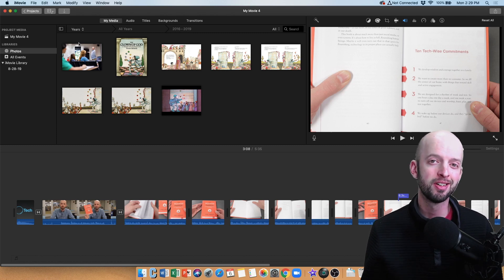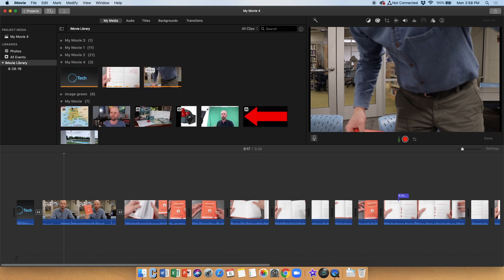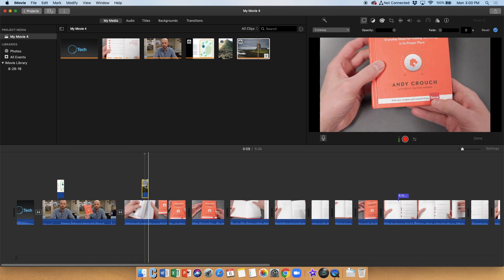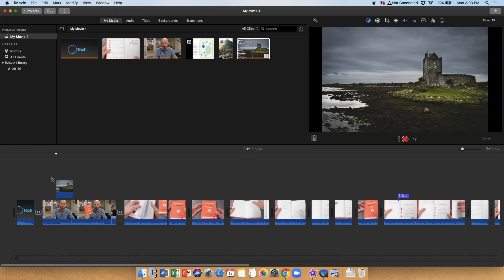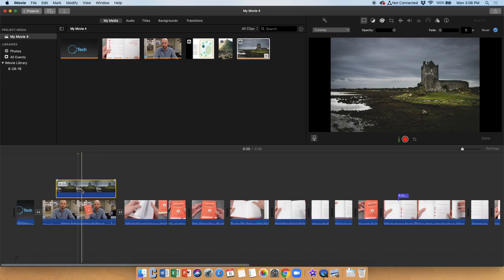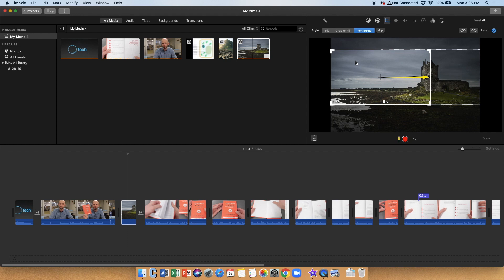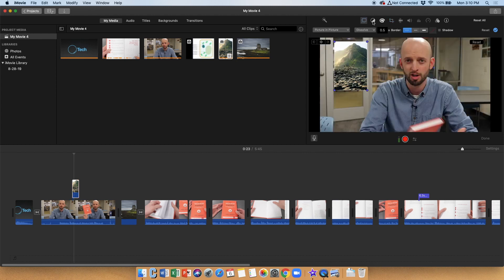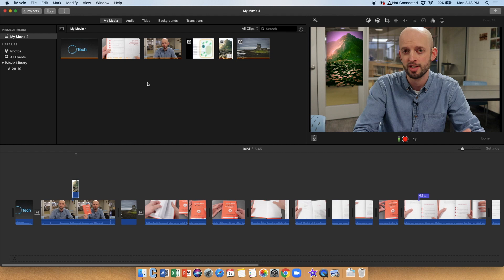Images in iMovie - Importing Photos and Image Settings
A tutorial/guide for dealing with the many options and settings for pictures in iMovie.
My Gear:
Blue Yeti Mic
Canon T7i